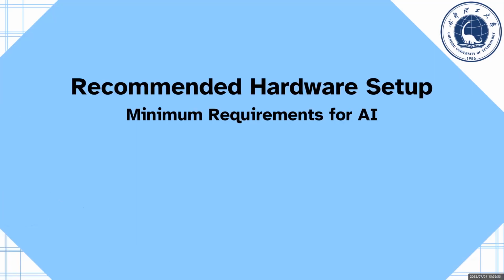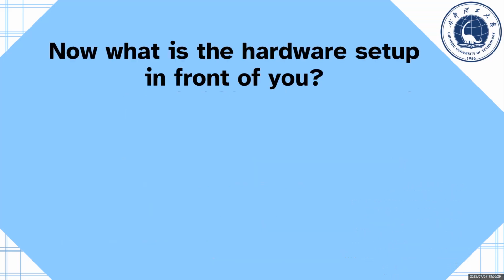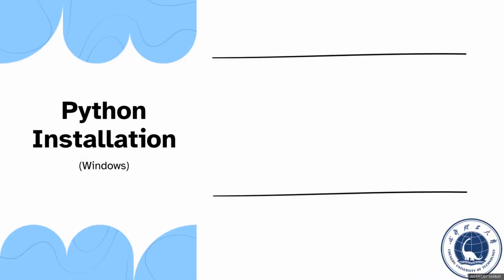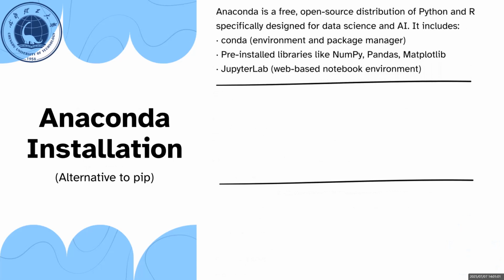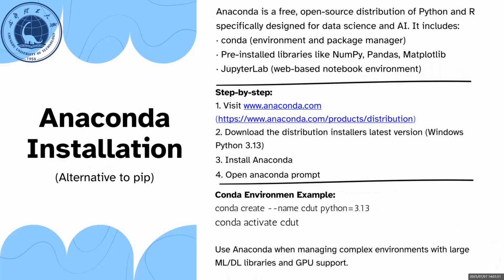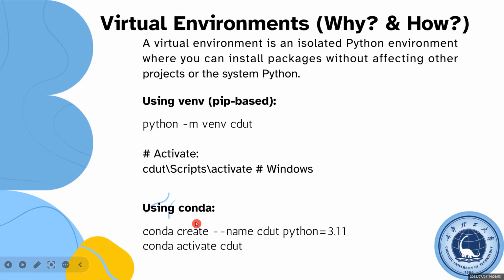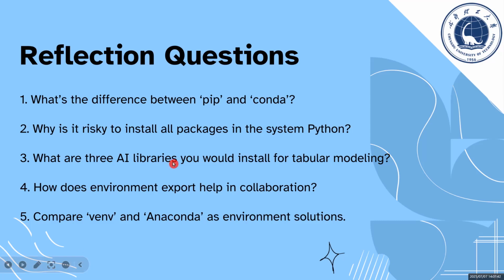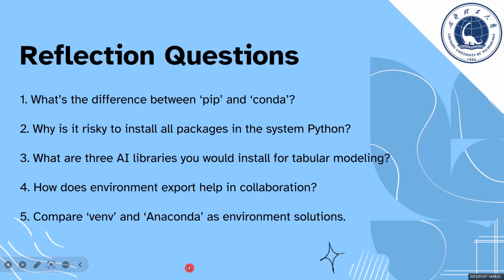CDUT AI Summer Camp Program — Environment Setup & Project Tour (Day 1)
Welcome to Day 1 of the AI & Machine Learning Summer School (July 7 – 28, 2025)! In this kickoff session, we will walk you through everything you need to get your development environment ready for serious ML project.

* Recommended hardware specs (CPU • GPU • RAM • Storage • Monitor)
*  Why environment setup matters in AI projects
* Installing Python 3.13 (on Windows) & adding it to PATH
* Verifying your installation (`python --version`, `pip --version`)
* Installing the Anaconda distribution and when to use it
* Creating virtual environments (`venv` vs `conda`)
* Must-have AI/ML libraries (NumPy, Pandas, Matplotlib, Seaborn, Scikit-learn, Streamlit, Supabase)
* Best practices for documenting your environment
* Day 1 recap & what’s next

Resources
📥 Slide deck (PDF)  and📝 Course GitHub repo –

This content delivers:
* 15-Day Coding-First Curriculum – daily deep-dive videos, notebooks, and projects covering Python, data wrangling, classical ML, deep learning, MLOps, and real-time dashboards.
* Hands-On Walk-Throughs – we code everything live and explain each line so you can follow along with zero guesswork.
* Practical Tools & Workflows – environment setup, virtual environments, GPU tuning, Streamlit dashboards, Supabase auth, and more.
* Open Resources – slide decks, GitHub repositories, and community Q\&A to support your learning journey.